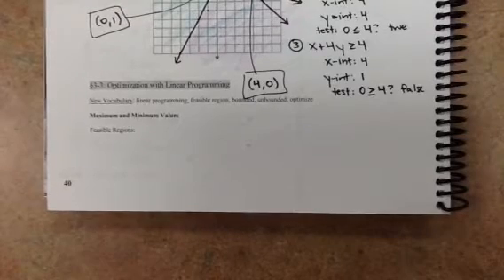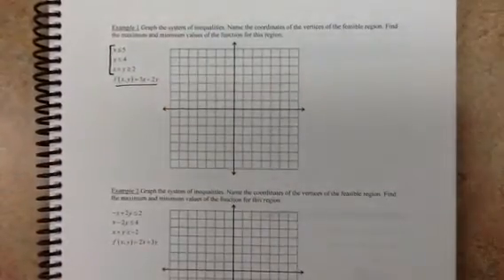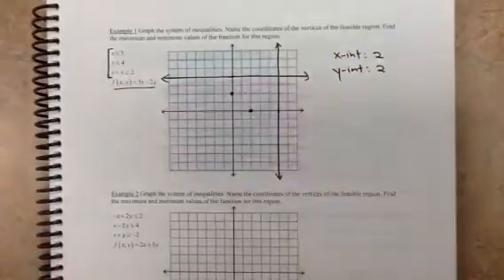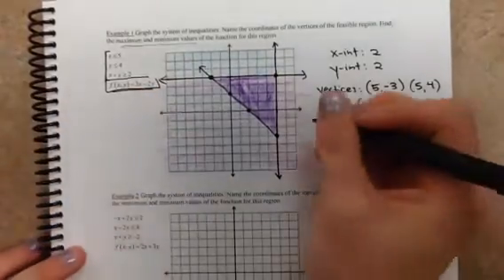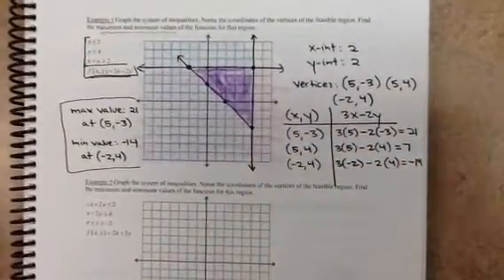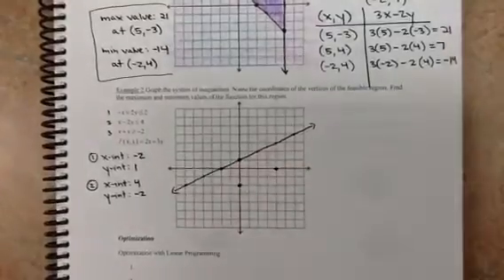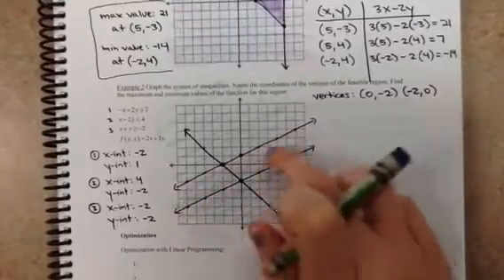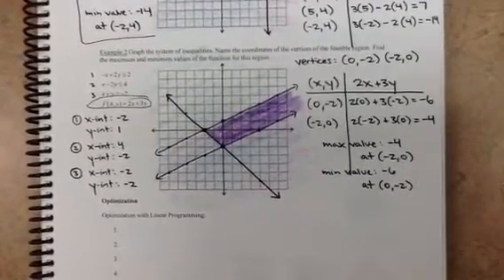College Algebra 3-3A